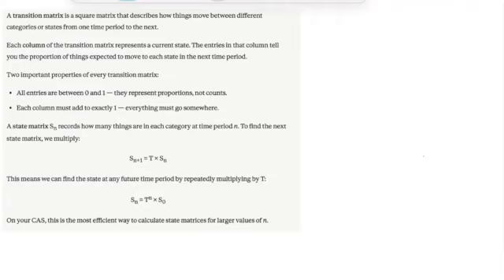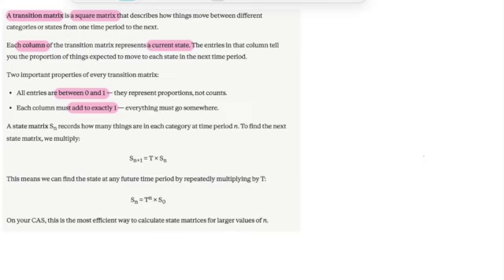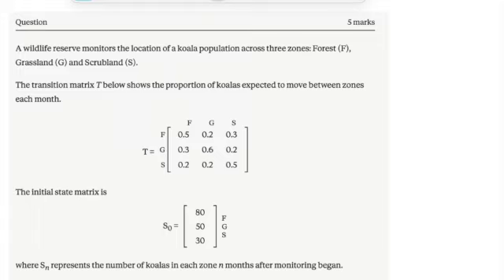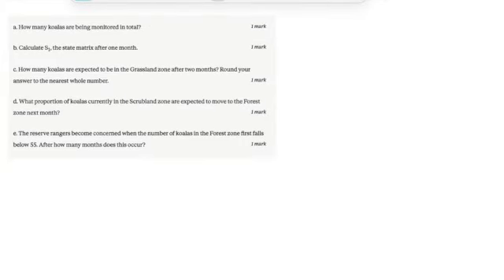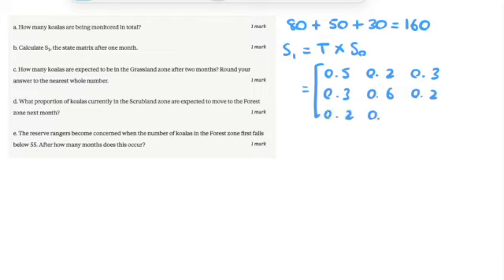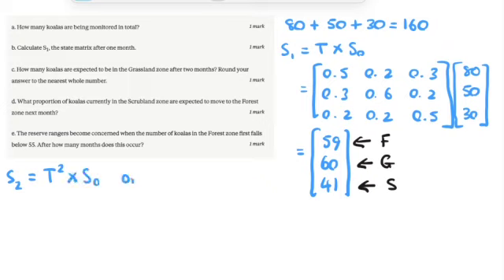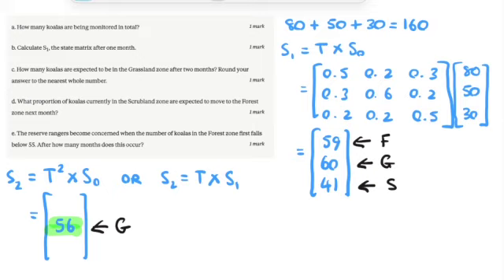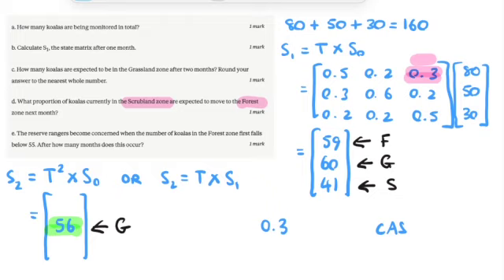General Mathematics - Transition matrices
Learn about transition matrices and how to use them in a simple example for VCE General Mathematics.

For more related resources, please reach out.